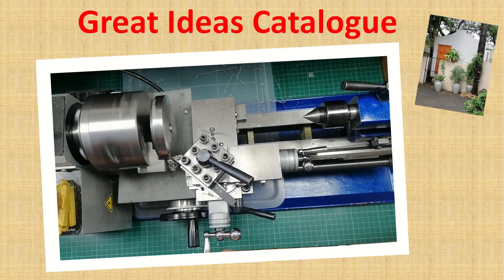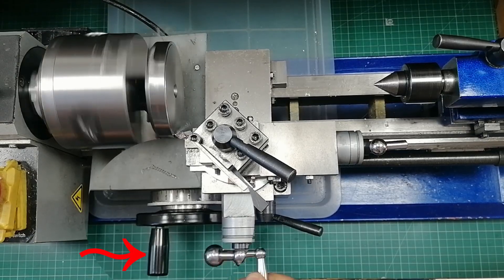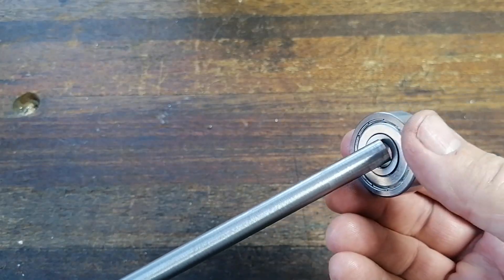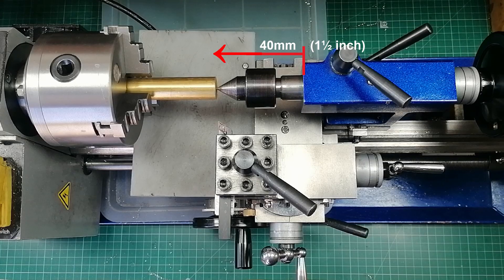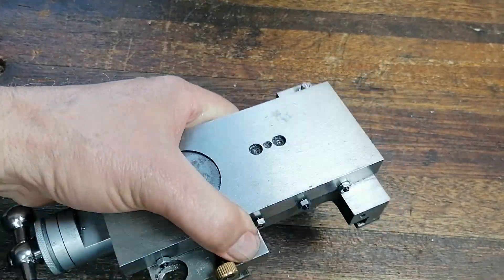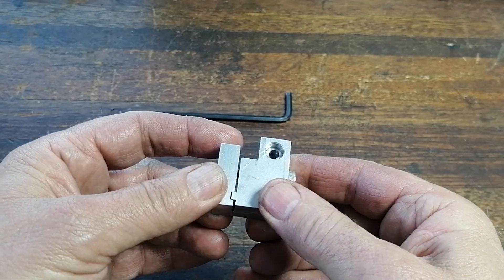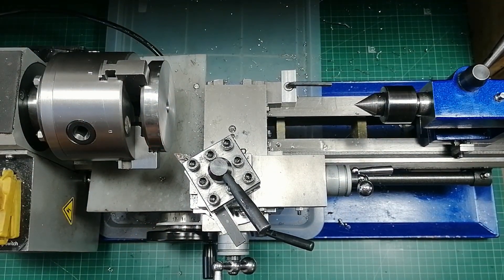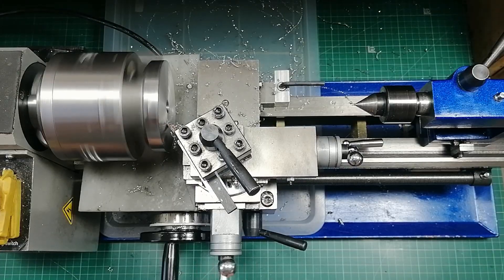Saddle Lock on the Mini Lathe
The saddle on my mini lathe has a bad habit of drifting away during facing cuts. Instead of leaving a flat, accurate face, it creates a bulge. The problem is simple: these little lathes don’t come with a saddle lock.
In this video, I’ll show you why the saddle drifts, why simply tightening the saddle plate bolts is a bad idea, and why some of the common DIY fixes (like using the half-nuts or mounting a lock near the tailstock) don’t really work on a mini lathe.
Instead, I built my own custom saddle lock that bolts to the side of the saddle and clamps directly onto the lathe bed. It’s made from aluminium (so it won’t damage the ways), easy to use with a short Allen key, and it doesn’t steal any valuable tailstock travel.
The result? My saddle locks instantly, chatter is reduced, and facing cuts finally come out flat and accurate. No more wandering saddle. No more bulging faces.

Timestamps:
00:00 Introduction
00:38 The Problem
01:49 Exploring Solutions
02:55 My Solution
04:20 Demo & Payoff
04:50 Final Thoughts